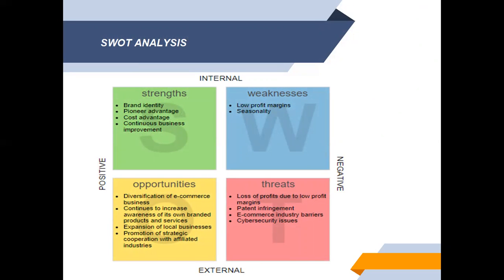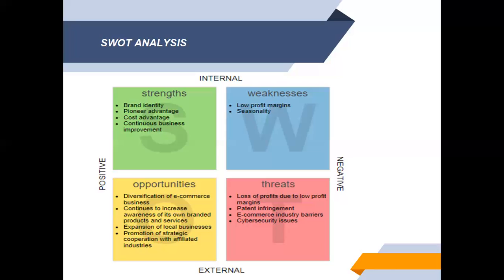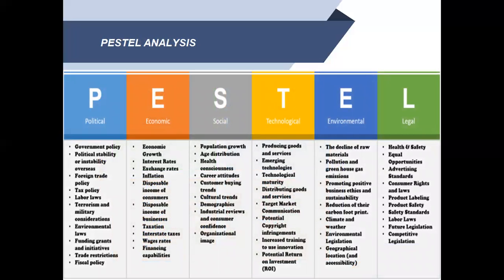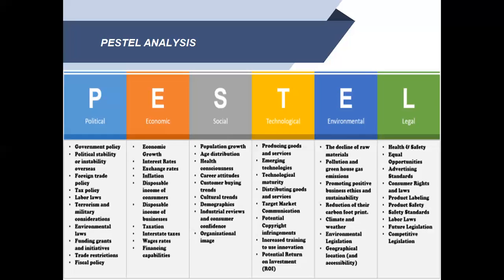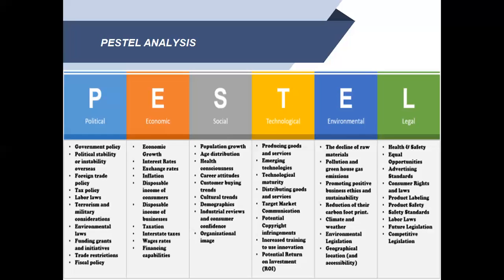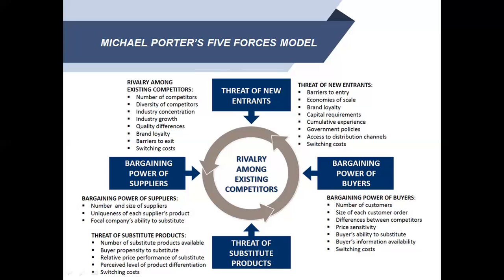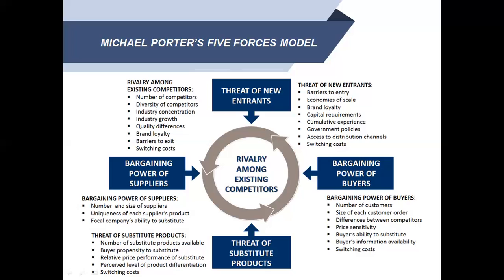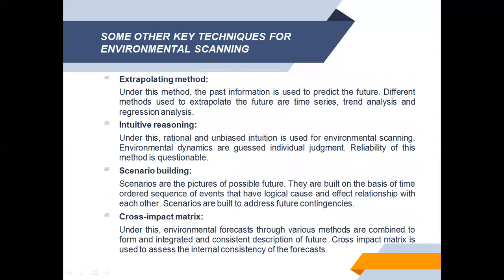B E Tools of Environment Scanning